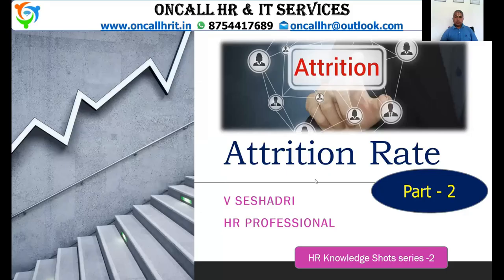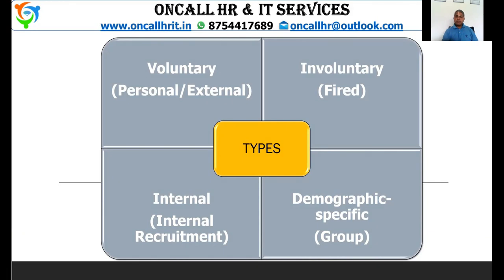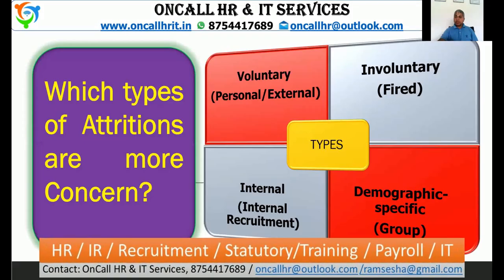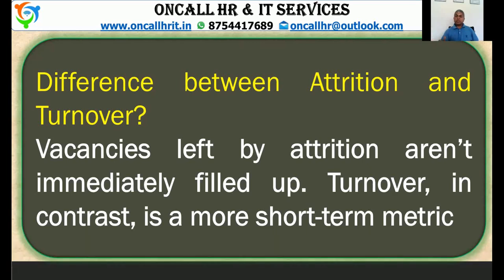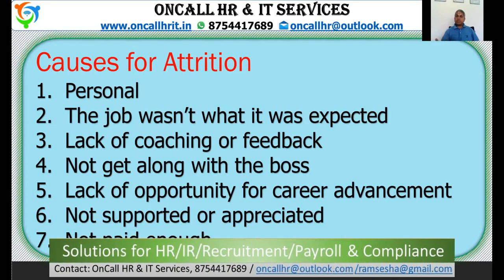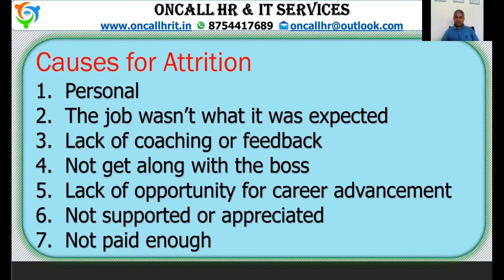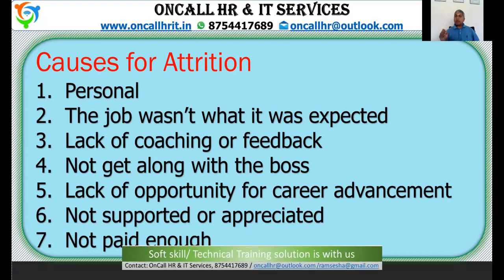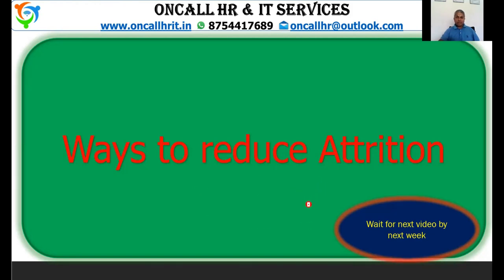Attrition - Types and Causes - Attrition Part 2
HR Knowledge Shots

All types of HR/Management consulting please call us @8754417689
We do Recruitment / Payroll Processing / Payroll compliance - PF/ESI / GST compliance / Soft skill training / Technical Trainings / Website Development / ERP Development